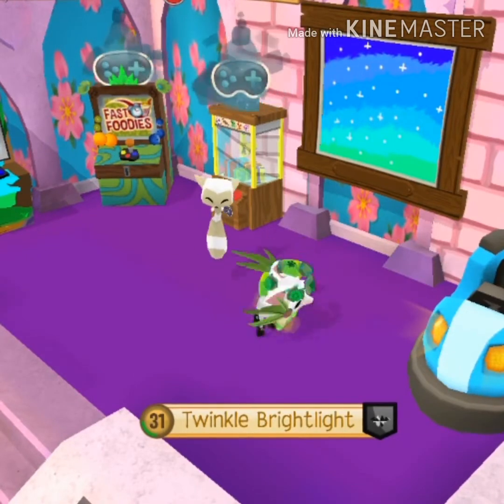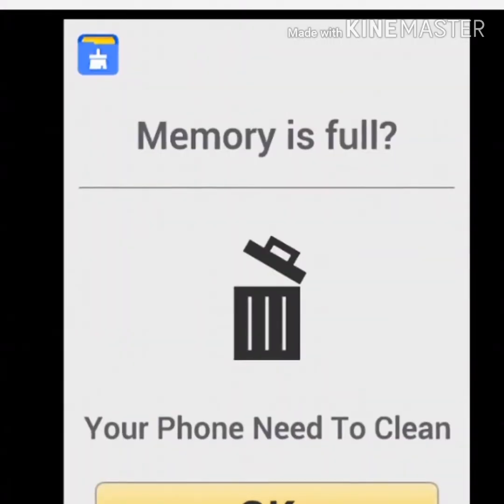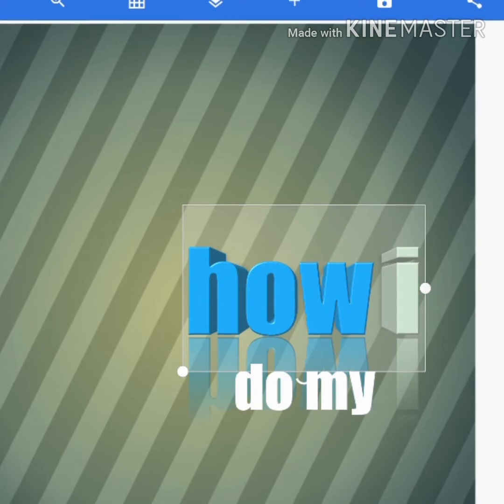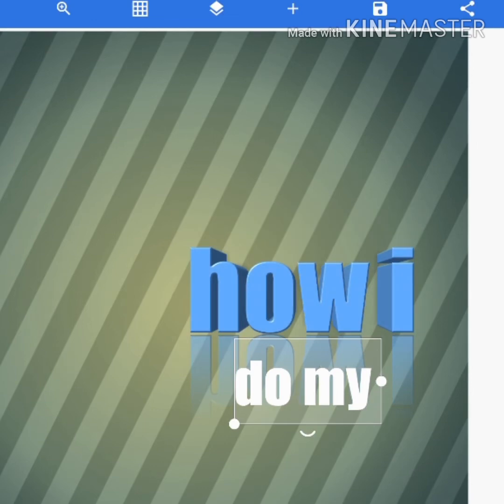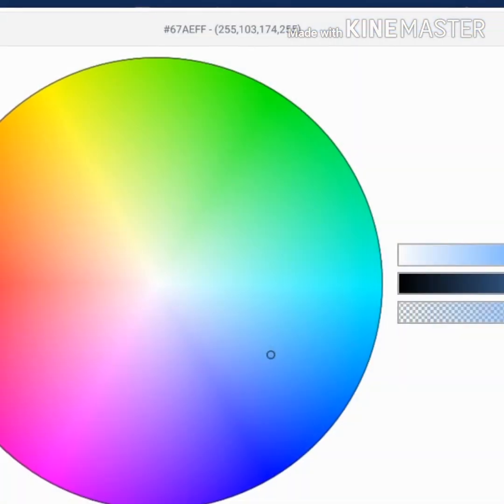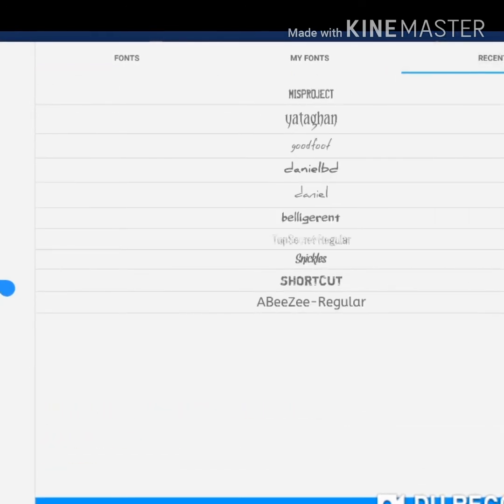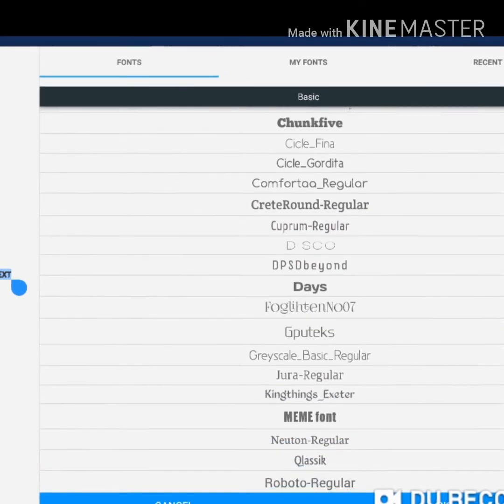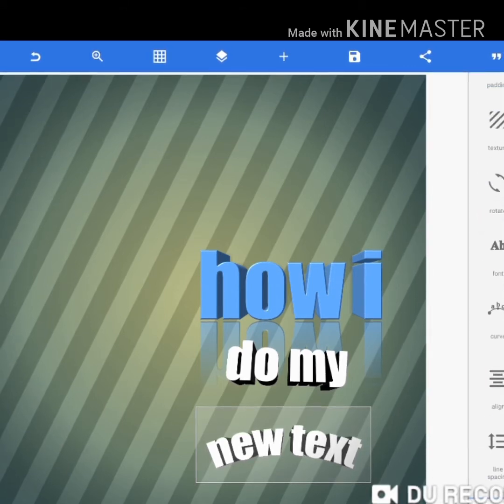How I make my thumbnails